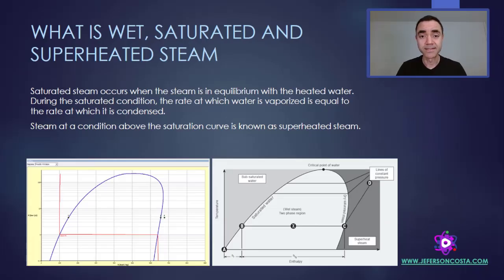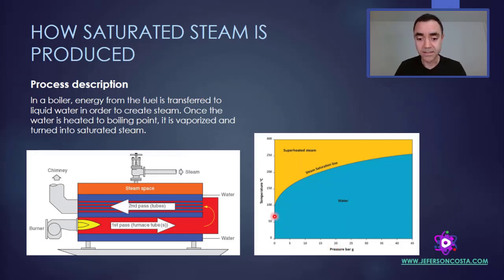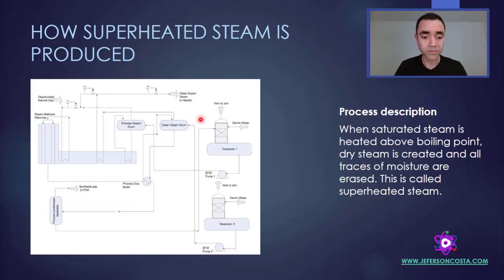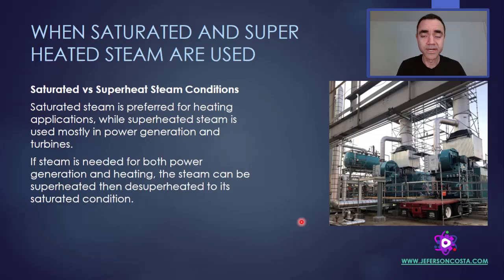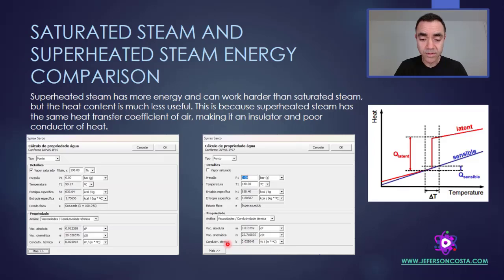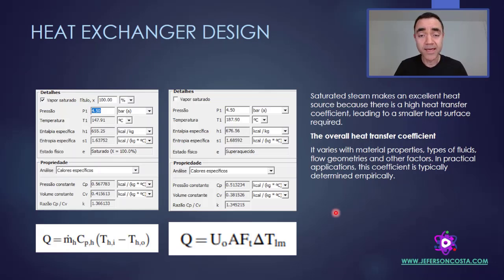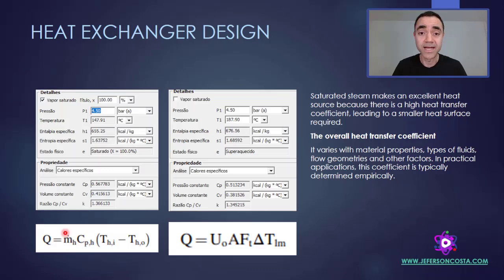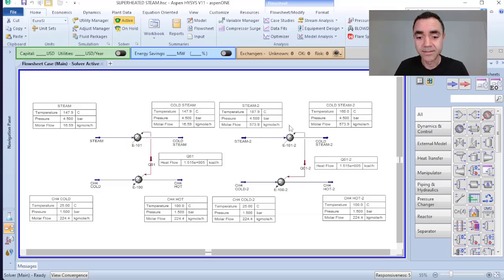Steam for heat exchanging: Saturated or superheated steam?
From Academic Engineer to Industrial-Ready Process & Plant Design Engineer.

My name is Jeferson Costa and I prepare chemical engineers for plant design jobs.

Video Summary

Master DWSIM process simulation software. Lifetime access with certificate

Video Summary

00:00:00 Why saturated steam is preferred in heat exchanging process
00:00:30 What are wet steam, saturated steam and superheated steam
00:02:05 How saturated steam is produced in industrial process
00:05:25 How superheated steam is produced in industrial process
00:08:30 When saturated steam and superheated steam are used
00:10:00 Saturated steam vs superheated steam
00:13:10 Heat exchange design using steam
00:18:40 Steam flow calculation using Aspen Hysys

FREE MATERIAL ACCESS AND DOWNLOAD